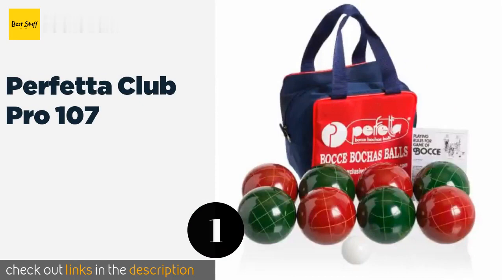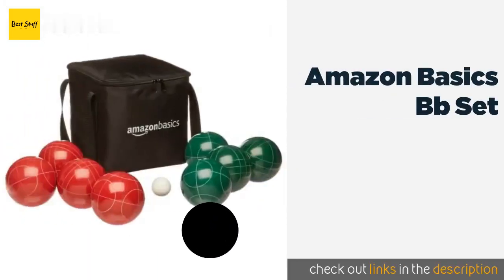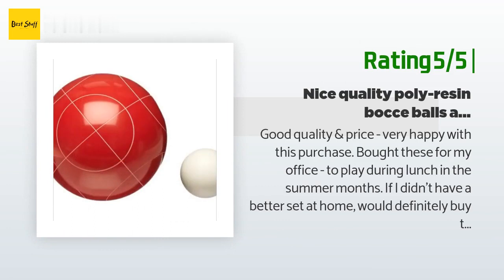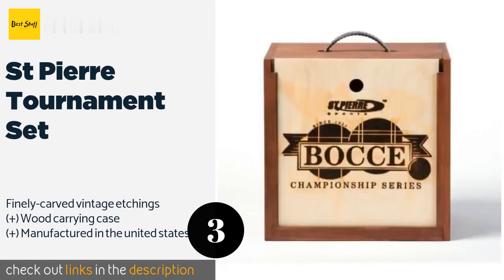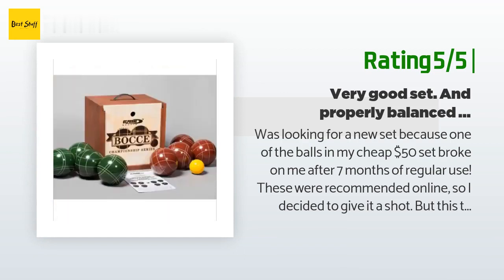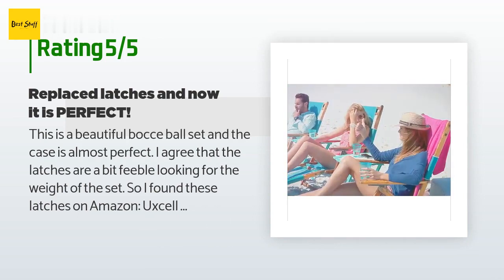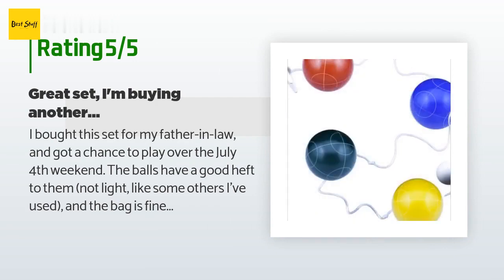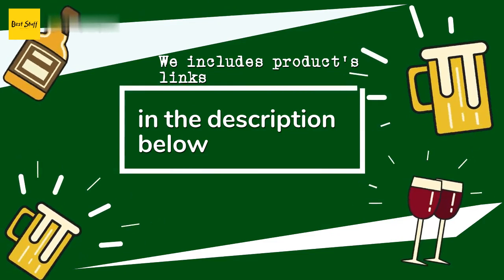🌵5 Best Bocce Ball Sets 2020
1 - Perfetta Club Pro 107:
✅ Amazon US
🌏 Amazon International

2 - Amazon Basics Bb Set:
✅ Amazon US
🌏 Amazon International

3 - St Pierre Tournament Set:
✅ Amazon US
🌏 Amazon International

4 - Viva Sol Premium:
✅ Amazon US
🌏 Amazon International

5 - Park Sun Sports Pro Elite:
✅ Amazon US
🌏 Amazon International